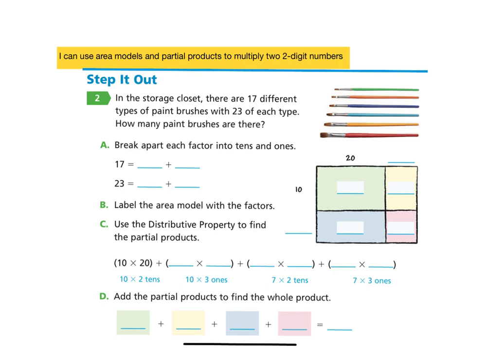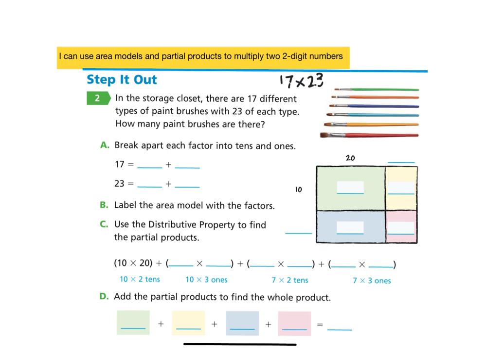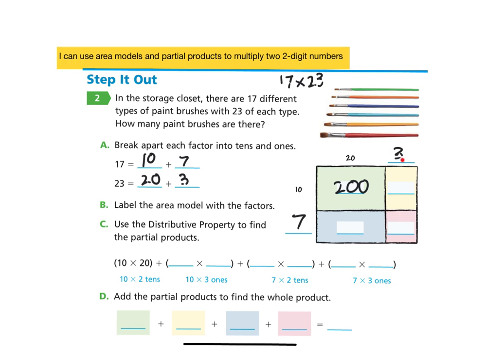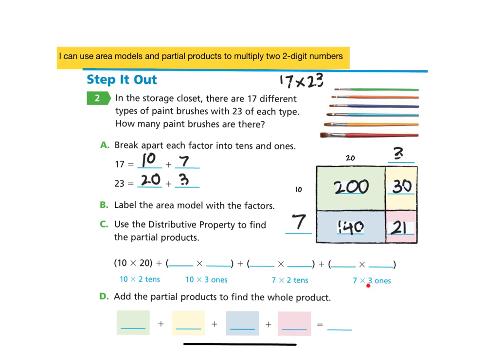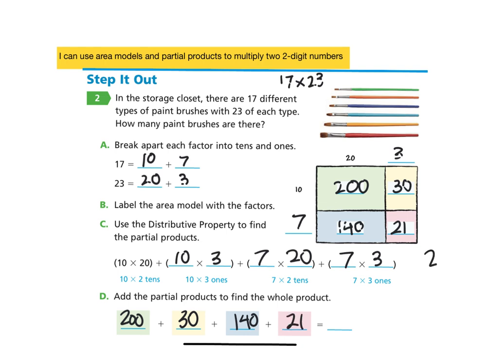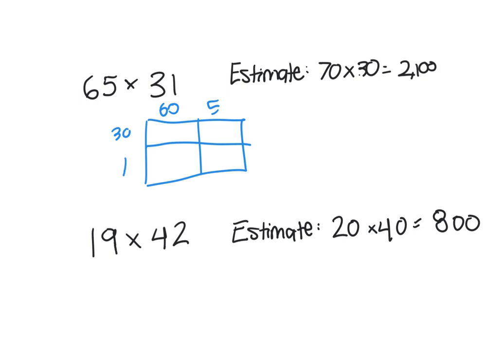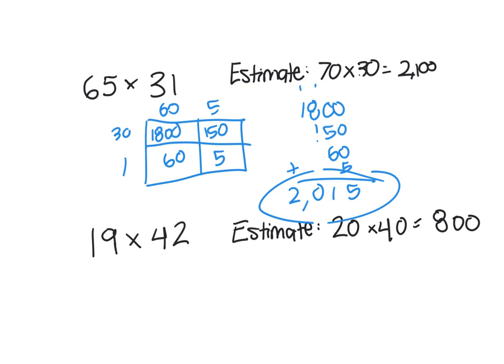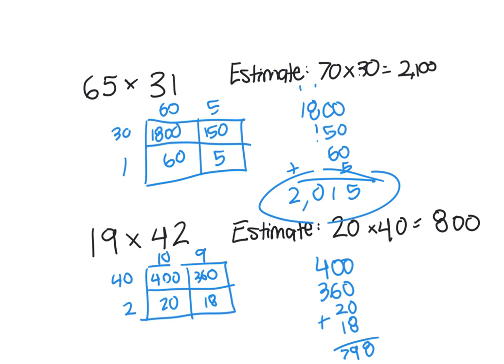Use area model to multiply two 2-digit numbers